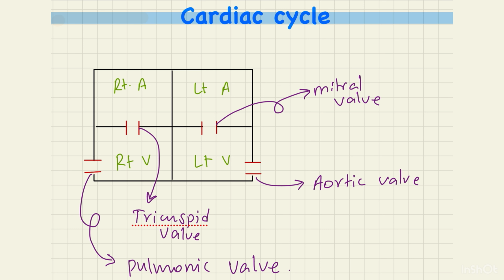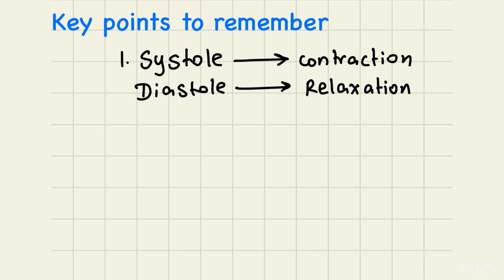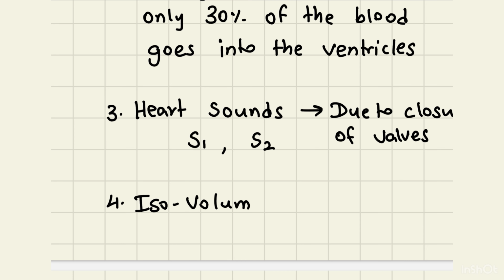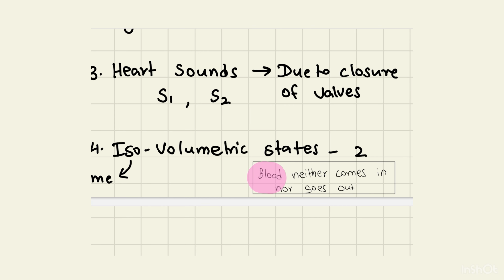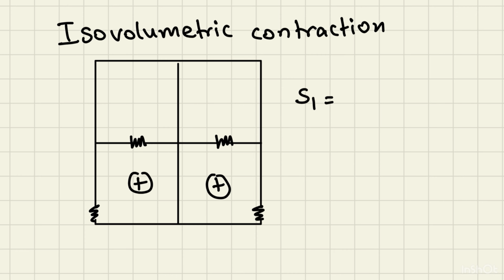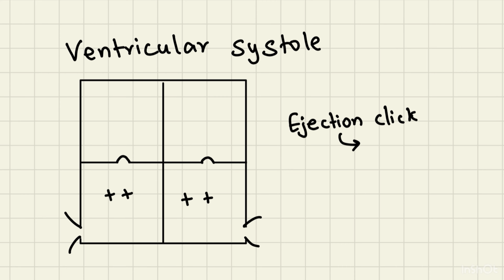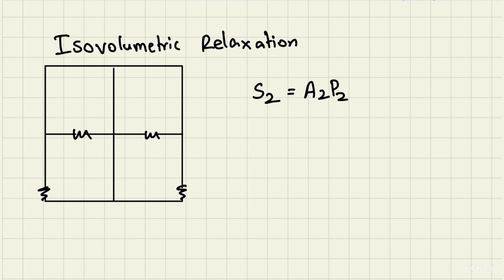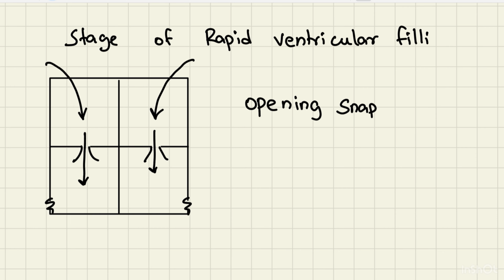The most easiest way to learn cardiac cycle 2025 (UPDATED)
🫀 Cardiac Cycle Made Easy | NEET PG 2025 | NEXT Exam | INI-CET | MBBS Physiology 🫀

Welcome to Medby_yaz! In this video, we’ll cover the Cardiac Cycle in the most simple, exam-oriented, and updated way for 2025. If you are preparing for NEET PG, NEXT, INI-CET, MBBS, or USMLE, this lecture will give you a crystal-clear understanding of cardiac physiology.

✨ Topics Covered in this Cardiac Cycle Video:
 • Step-by-step explanation of the cardiac cycle
 • Phases: Atrial systole, Ventricular systole, Ventricular diastole
 • Pressure changes in atria, ventricles.
 • Heart sounds (S1, S2)
 • Mnemonics and tricks for quick recall
 • High-yield exam points for NEET PG 2025 & NEXT

The cardiac cycle is one of the most high-yield topics in physiology. It connects to concepts in pathology, pharmacology, and medicine. By mastering this, you will strengthen your basics and answer tricky exam questions with ease.

👨‍⚕️👩‍⚕️ Best for:
 • NEET PG 2025 aspirants
 • NEXT exam candidates
 • INI-CET exam preparation
 • MBBS 1st year physiology students
 • USMLE Step 1 physiology revision

🔥 Key Features of This Lecture:
 • Updated 2025 explanation style
 • Easy diagrams + flowcharts for better understanding l
 • Memory aids to retain complex steps
 • Quick summary at the end for revision
 • Focused on exam questions & MCQs

👉 Don’t Miss:
This video will not only help you for NEET PG & NEXT, but also serve as a strong foundation for your future clinical years and postgraduate entrance exams.

📢 Share with your batchmates & juniors